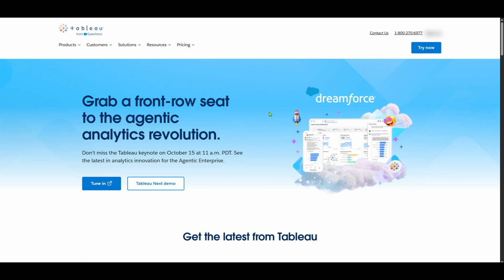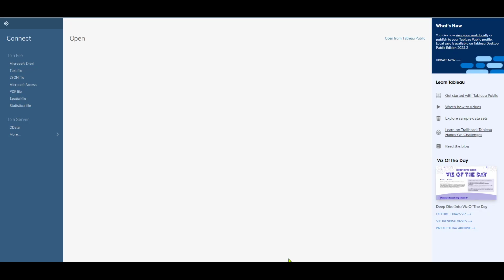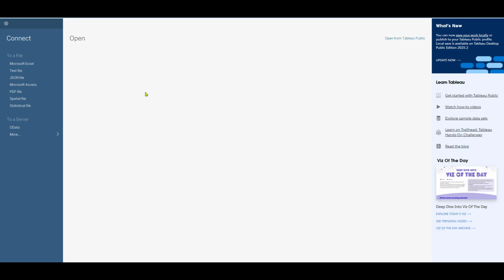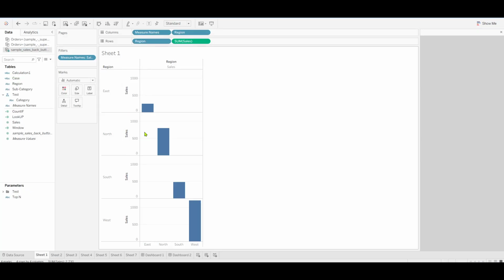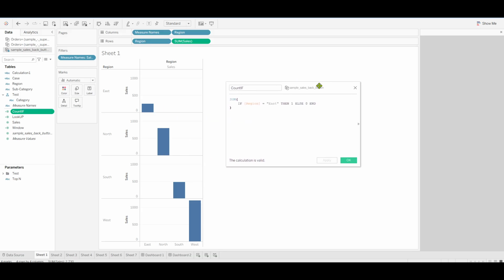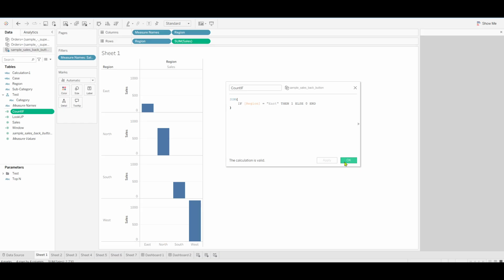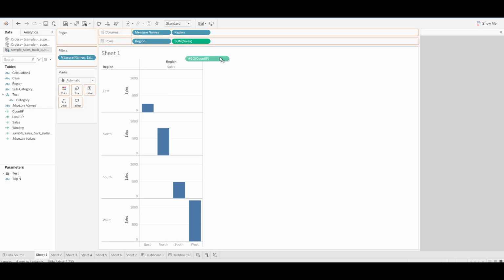How To Write A Countif Calculation [2025 Guide]